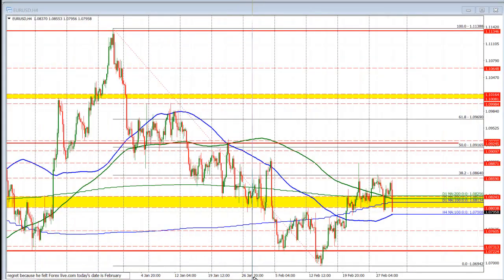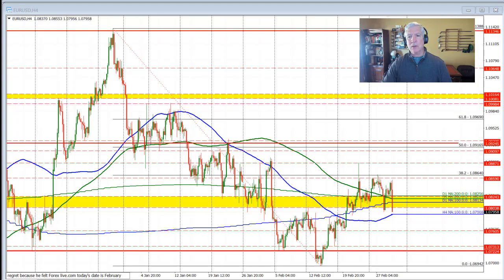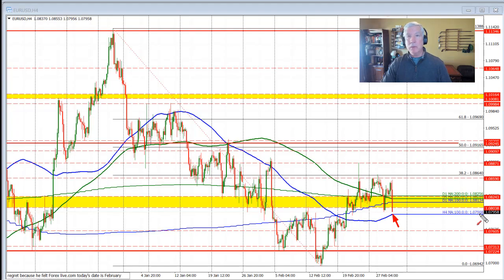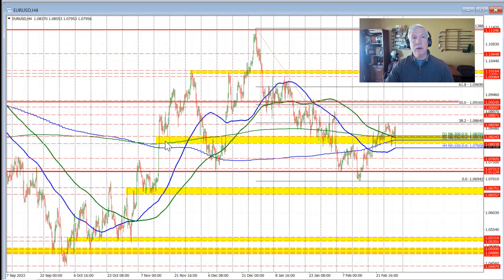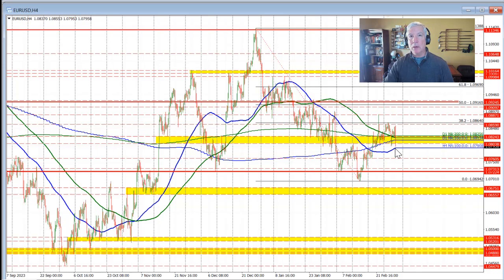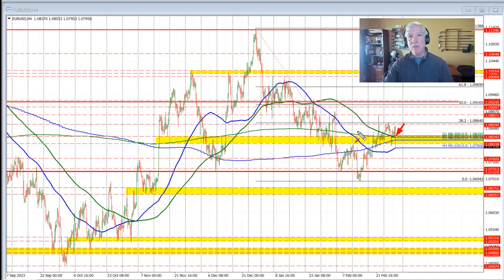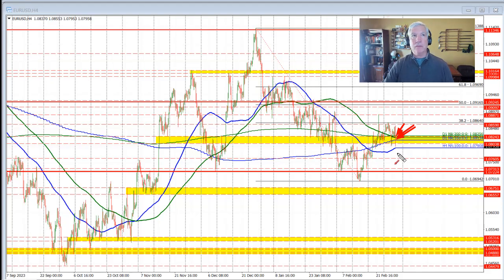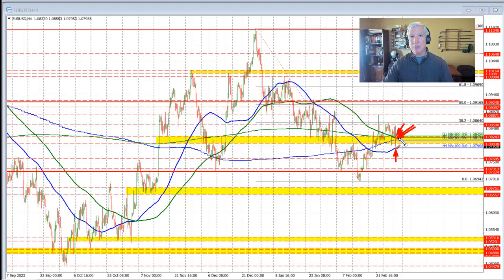Bias shift: EURUSD drops to fresh session/week low and near key 4-hour chart MA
The EURUSD is approaching its 100-bar moving average on 4-hour chart at 1.07908